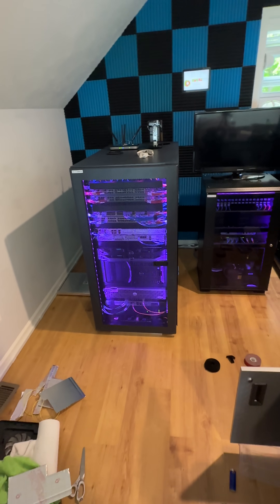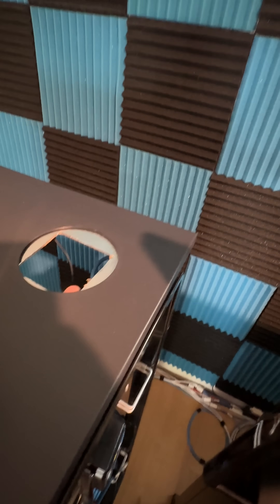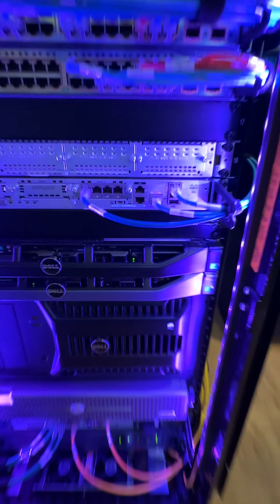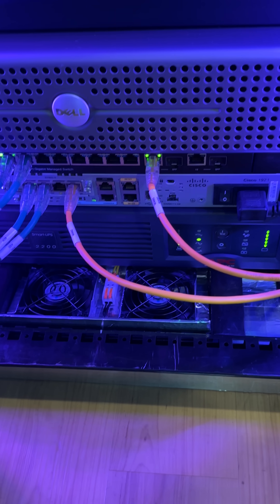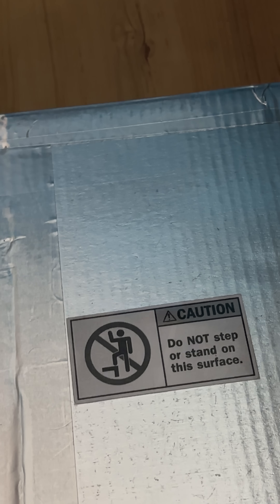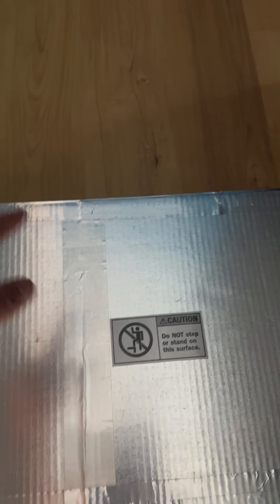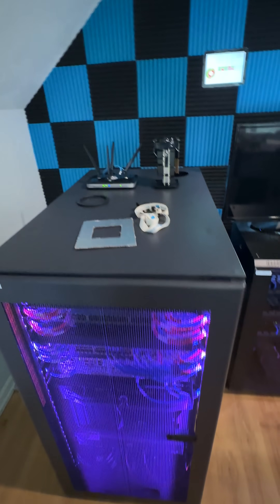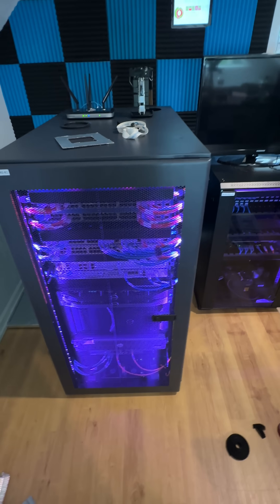RMTechCentral Server Rack Cooling Project Pt.2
In Part 2, I installed fans to push cool air in front of the RMTechCentral server rack and set up the BN-LINK Digital Cooling Thermostat to help manage airflow. The ductwork extension was covered in Part 1, and Part 3 will show the completed project.

BN-LINK Digital Cooling Thermostat